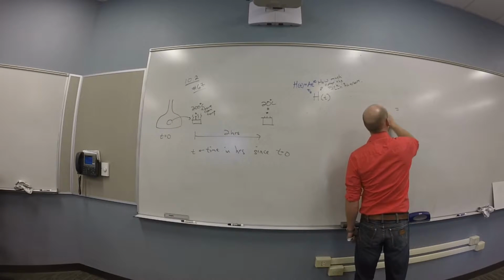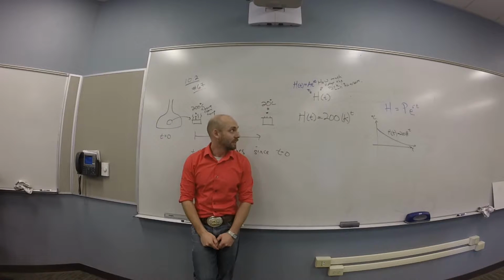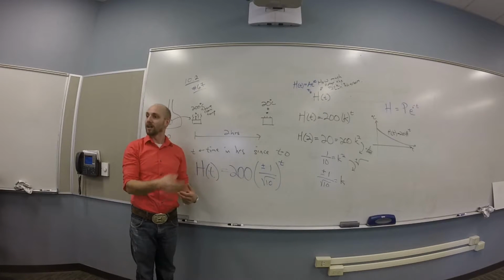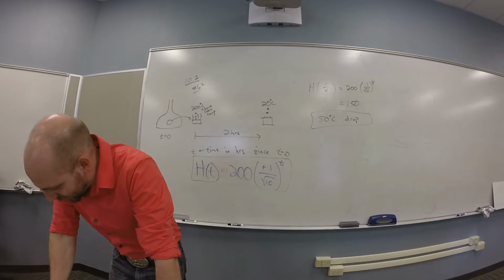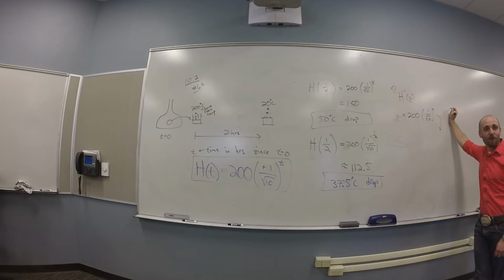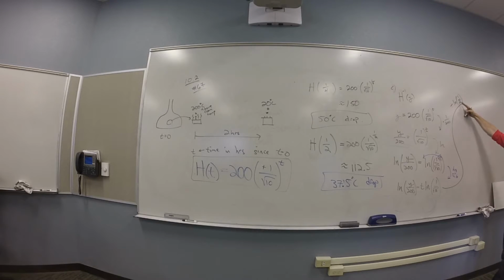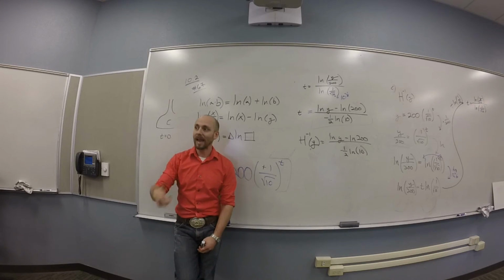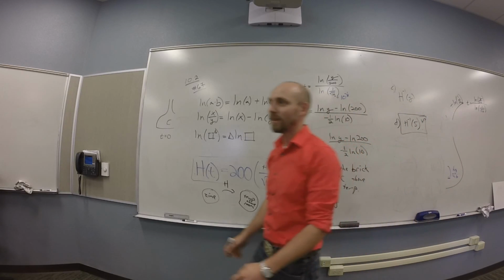Functions and Inverses - Example (10.2 #67)